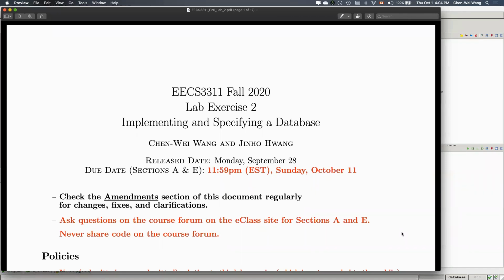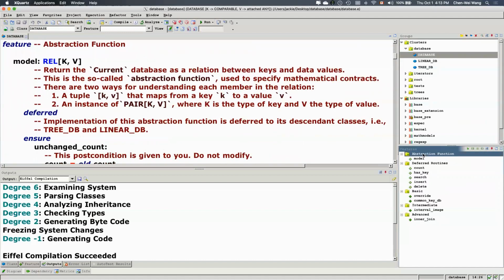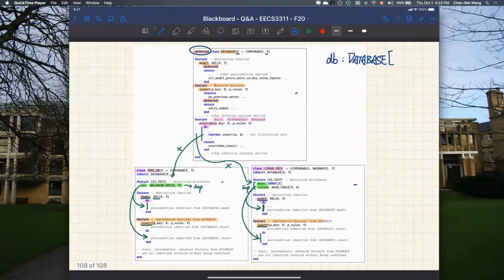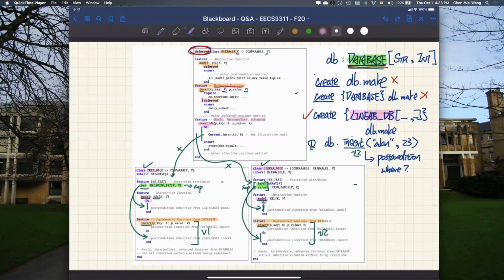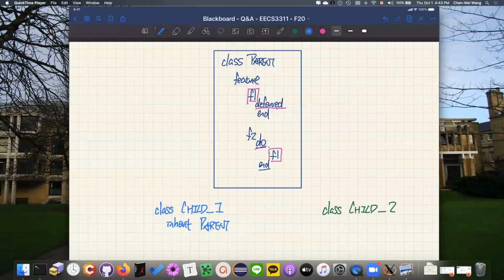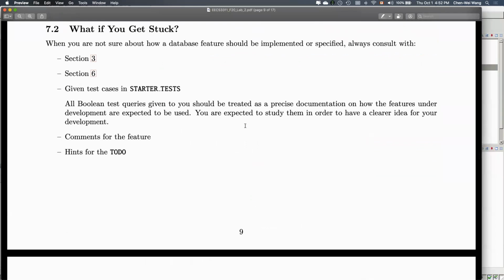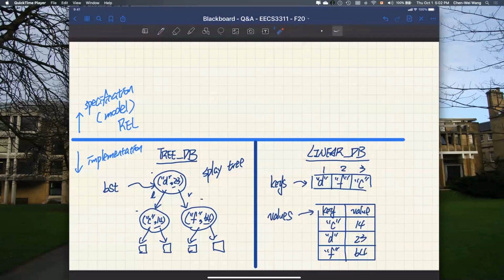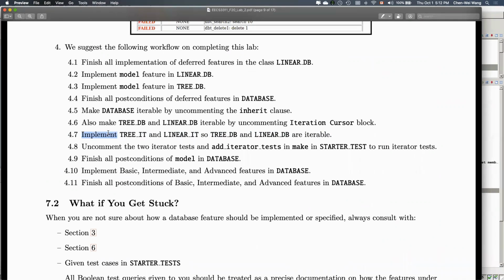[HD] EECS3311 F20 - Q&A - Lab2 - Oct. 1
00:00:08 - Learning Objectives: Lab1 vs. Lab2
00:02:46 - Demo Tests: Hash Tables, Tuples, Relations
00:03:46 - Grading of Lab1
00:04:29 - Problem (Database)
00:05:53 - Abstraction Function (REL vs. FUN)
00:07:16 - Design Architecture (Write-Up)
00:08:02 - Iterator Pattern (Orders of Retrieval)
00:08:32 - Design Architecture Illustrated
00:48:43 - What if You Get Stuck?
00:49:11 - Grading Scheme
00:49:34 - Drawing a Design Diagram
00:51:43 - Visualizing Model and Database Implementations
01:04:08 - Constructing a Relation Programmatically
01:08:06 - What to Study for the Iterator Pattern?